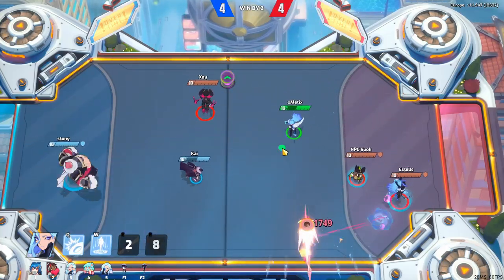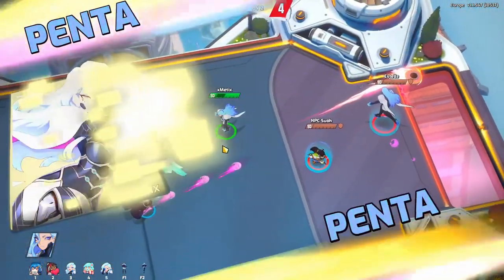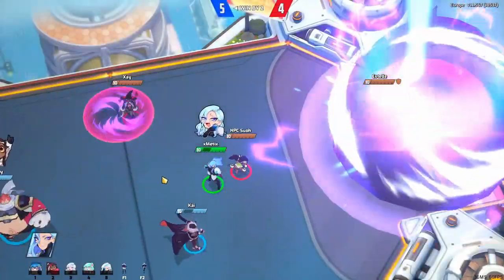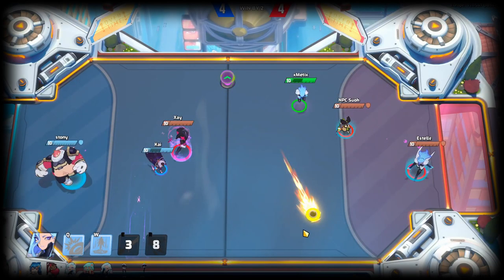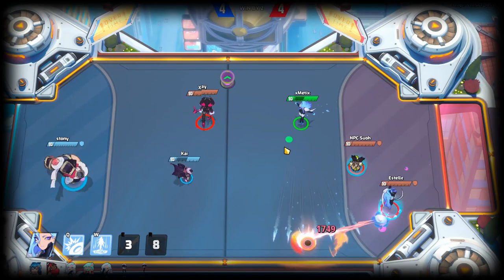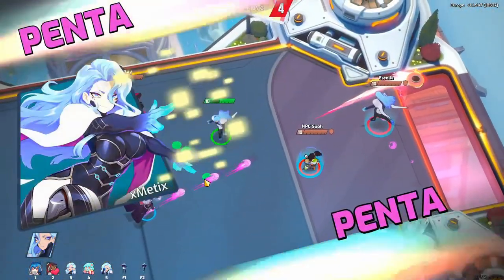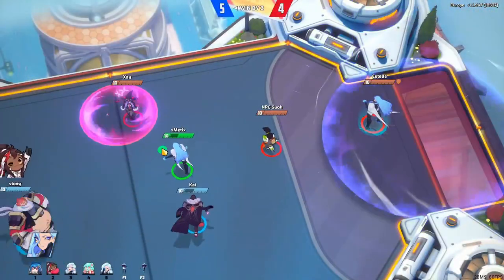THIS MECHANIC LETS YOU SCORE FREE GOALS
Hey guys, I played a lot of games and I haven't seen a single Estelle use this, that doesn't mean nobody else utilizes it but I think it deserves to be more common than it currently is so I figured I'll share it with you.

I plan on playing almost exclusively Estelle since I fell in love with this character from first sight. Hopefully I can be the best!